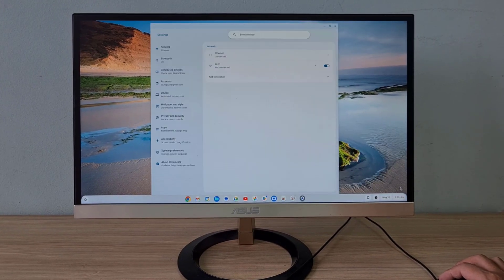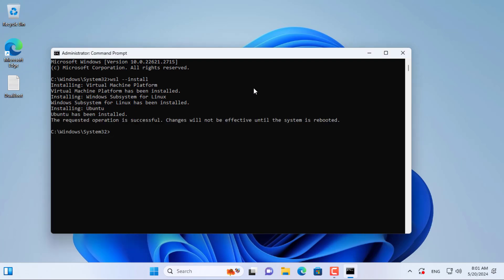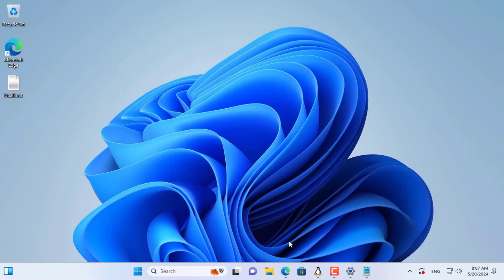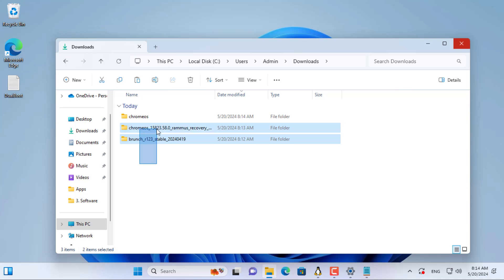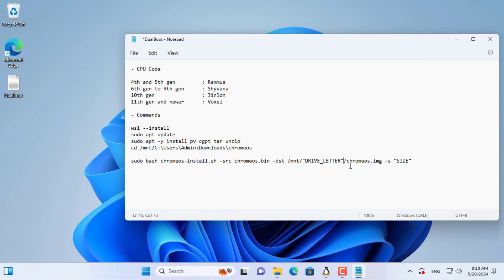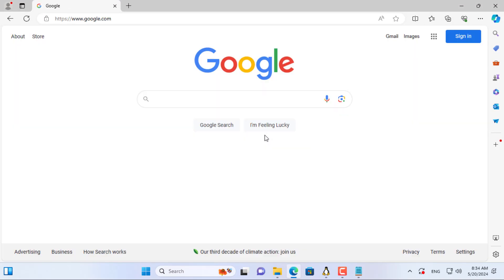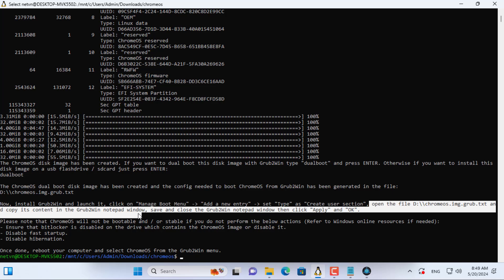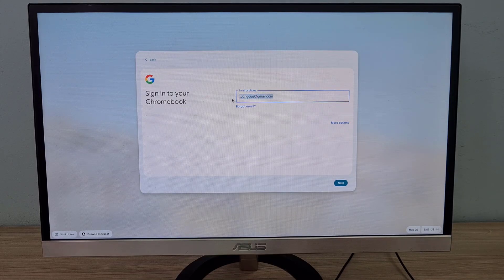How to DualBoot ChromeOS (Play Store) and Windows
In this video, I show you How to Dual Boot Chrome OS and Windows 11 With Play Store